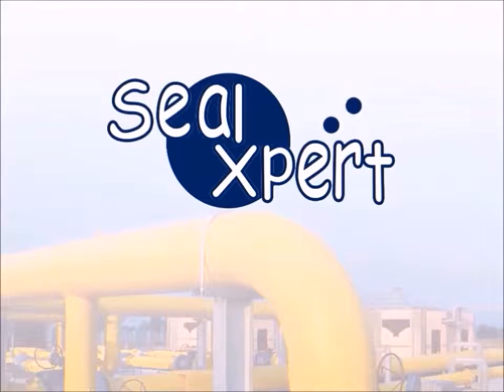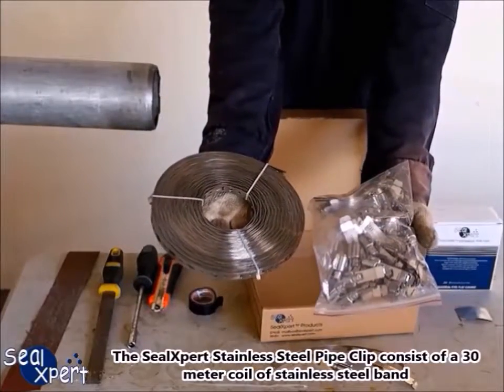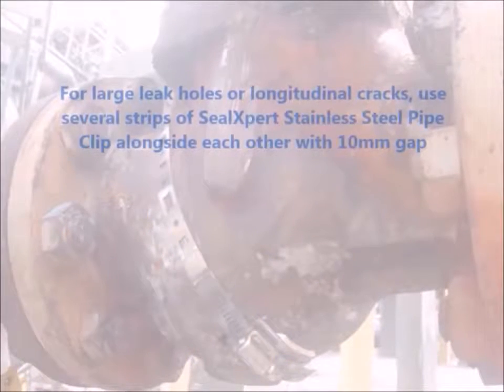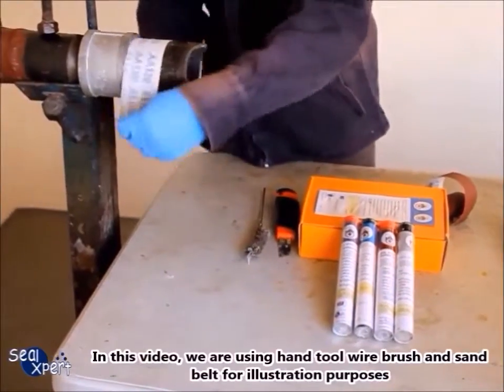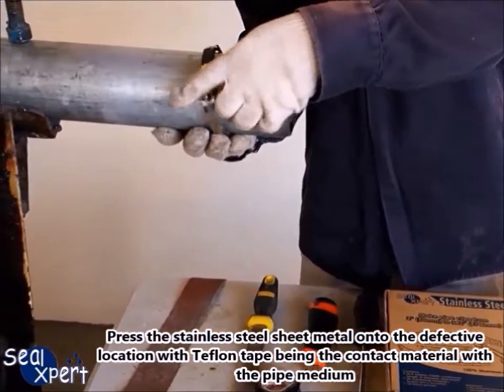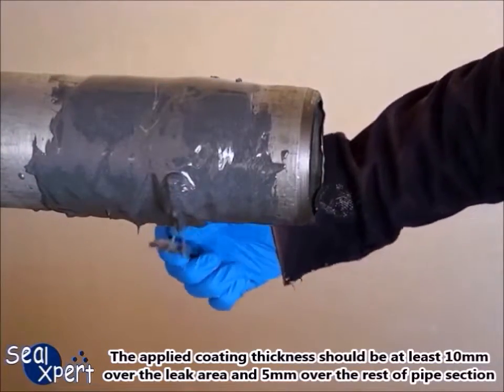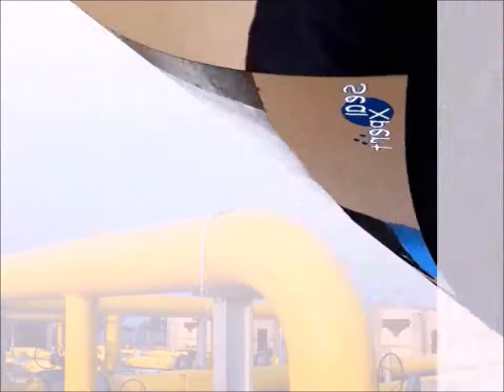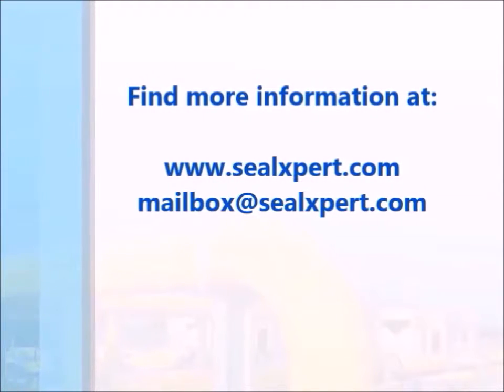Composite Pipe Leak Repair for High Temperature and Corrosive Chemicals [New]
SealXpert Composite Repair for suitable for Pipes and Tank Leaks:

- Customized solution for through wall defects for pipes and tank walls
- Compliant installed by trained and certified applicators
- Engineering Calculation Report and Method of Statement for each repair
- ISO24817 and ASME PCC2 Standards
- Provide excellent strength, bonding and chemical resistance
- Warranty for 20 years

Pipe repair
Leak repair
Corrosion repair
Moly Grease
Wrap Seal PLUS Resin and Activator
SealXpert Moly Products